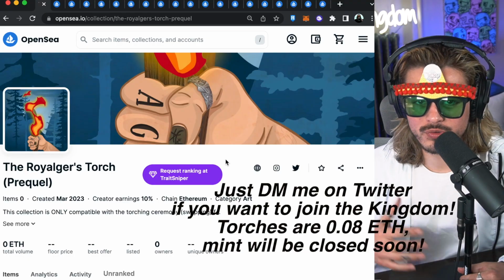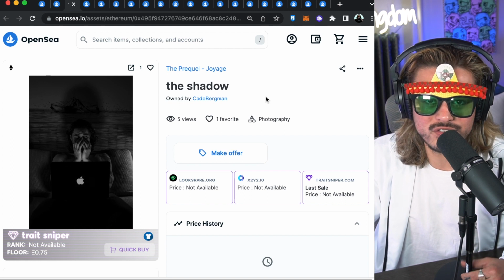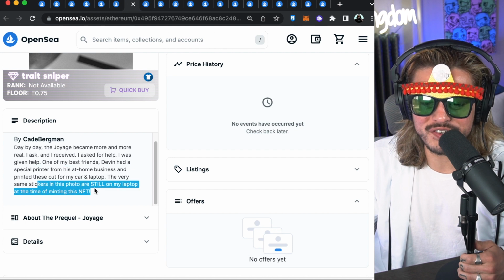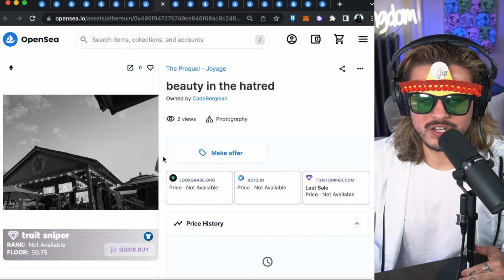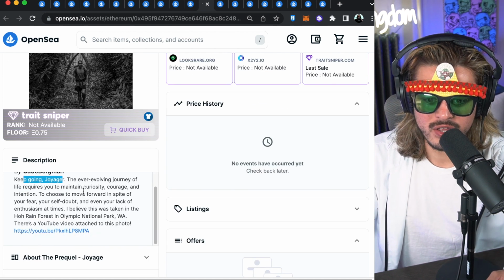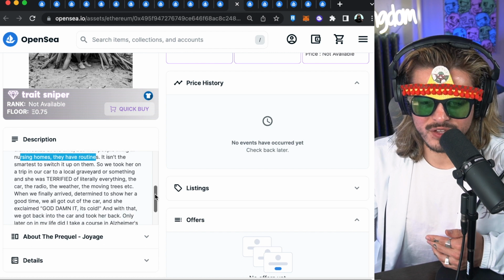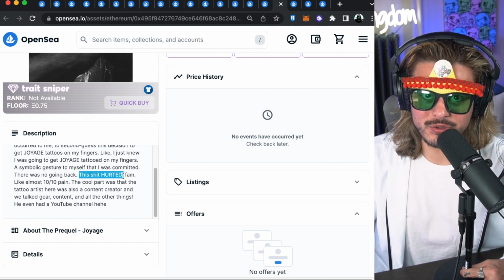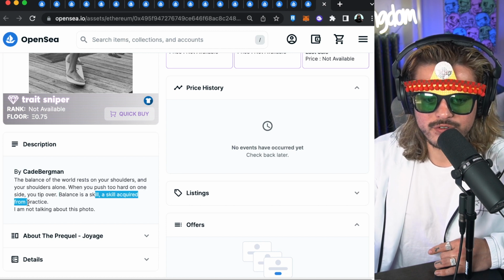PEOPLE ARE BUYING THESE NFTS AGAIN??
My ETH address: 0xbe30c4f0a10e4DAc5C2ee002F459734A7A4d2Be6

Main gear:
Sony A6400
16-50mm f3.5 (e-mount)
Sennheiser Headphones